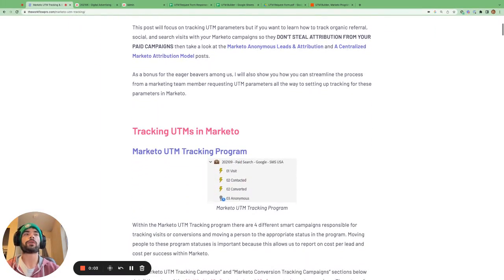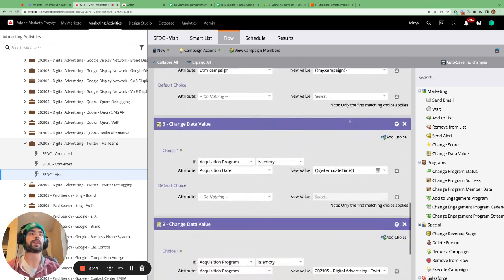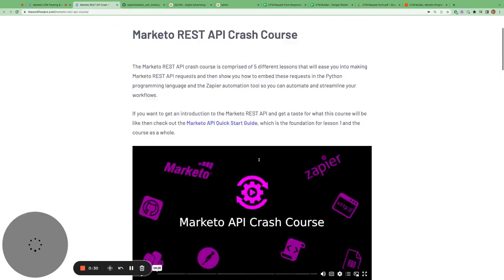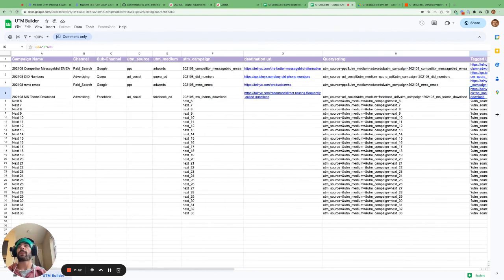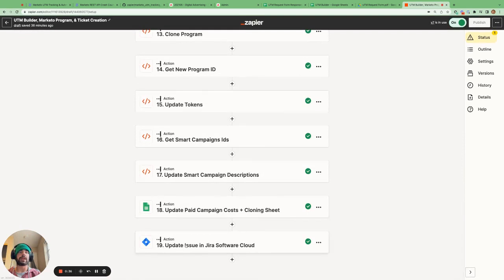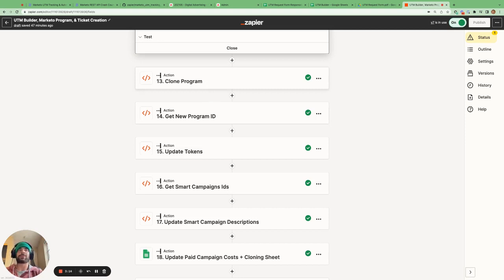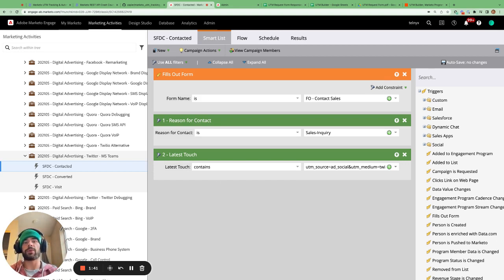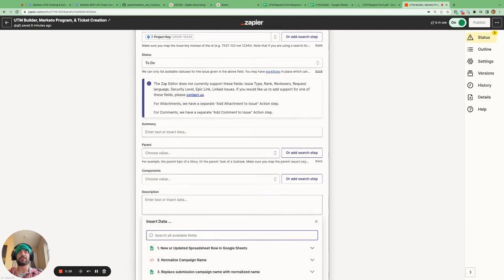Automating Marketo UTM Tracking Program Creation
Take a look at how you can use the Marketo API, Zapier, Google Forms, and Google Sheets to automate the entire process from your ad team making a UTM request to the creation of the UTM tracking program and smart campaigns in Marketo.